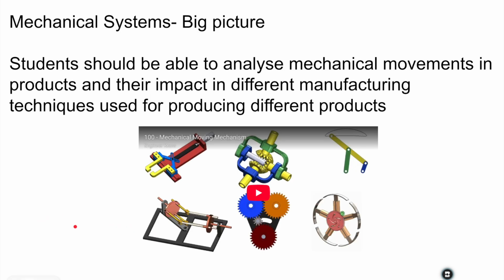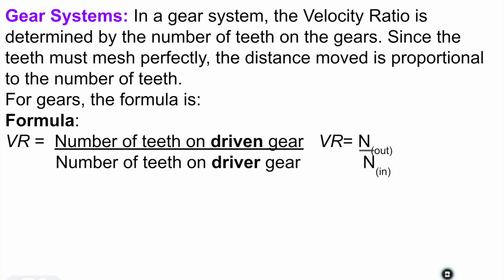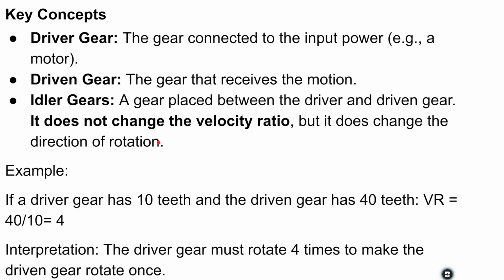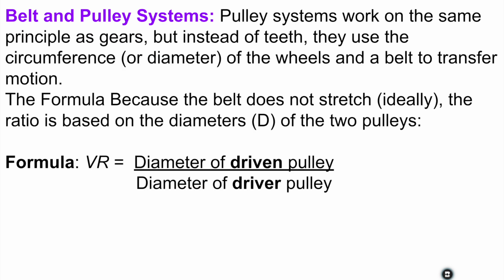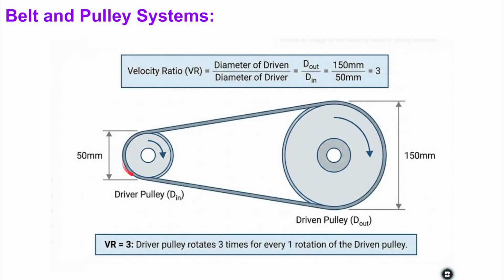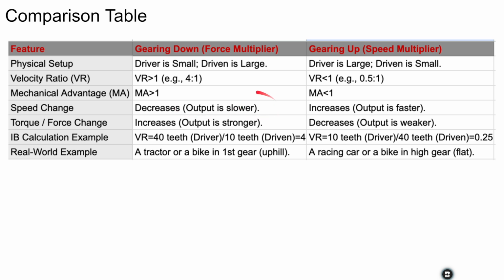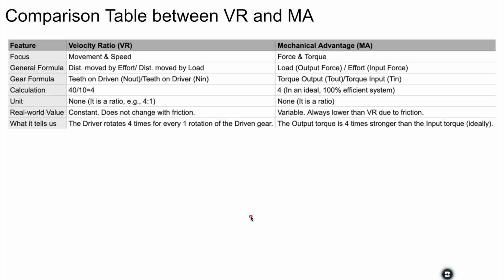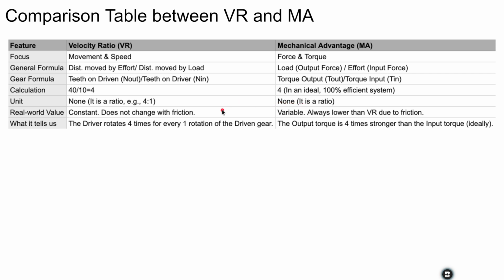IB DP Design Technology Topic B3.3.2 Velocity Ratio Calculations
This is a recorded lecture for the IB DP Design Technology (DT) for Topic B3.3.2 focusing on Velocity Ratio